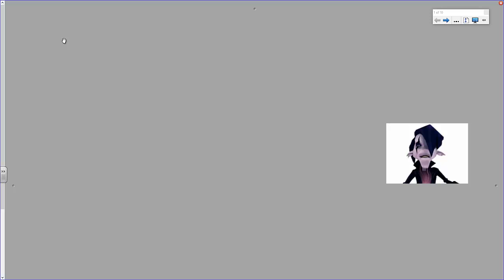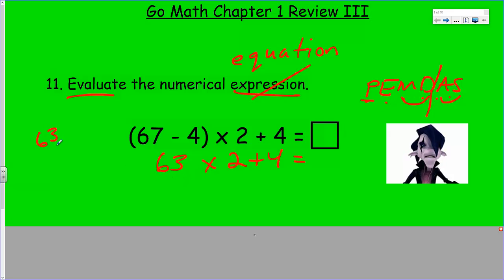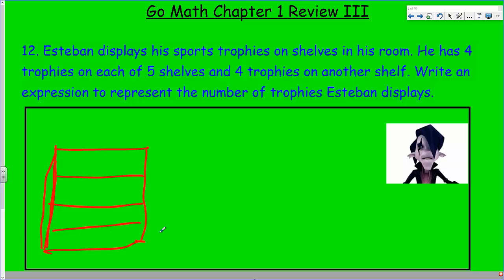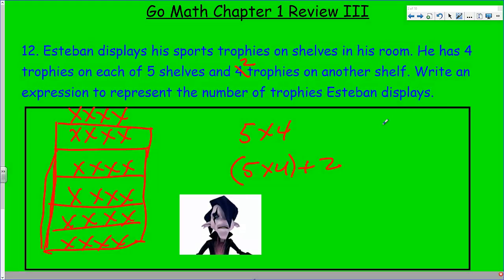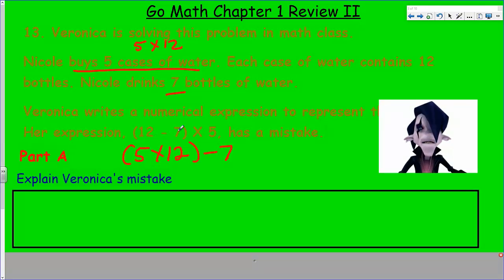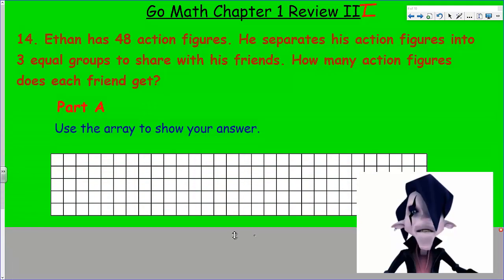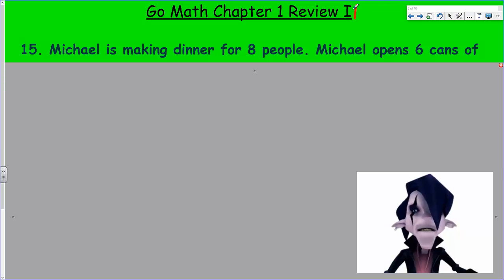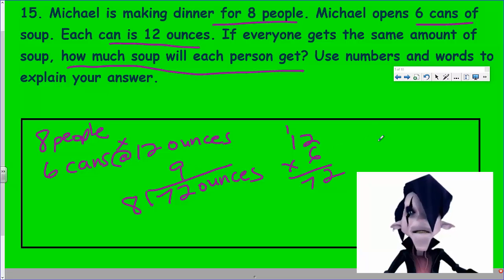Go Math 5th Grade Chapter 1 Review Part 3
Watch the math video on Chapter 1 review and then enter the secret code in order to receive credit.